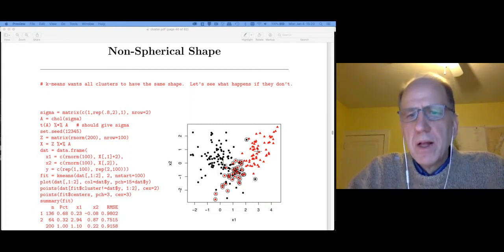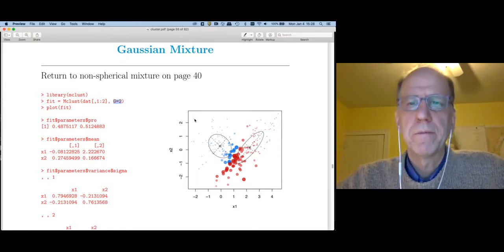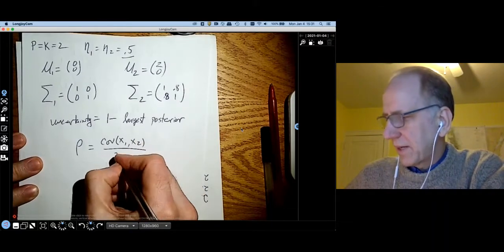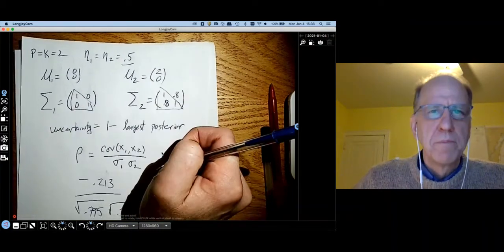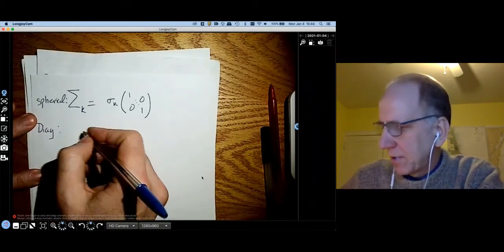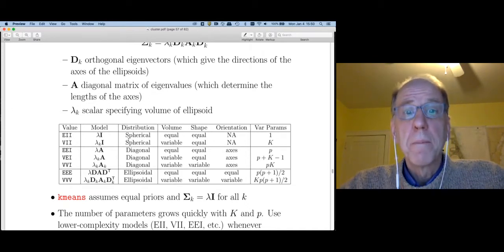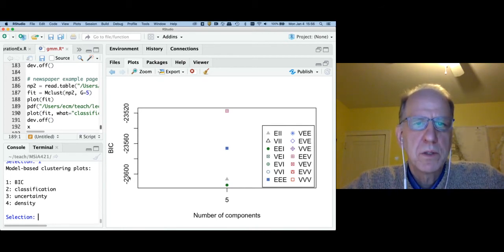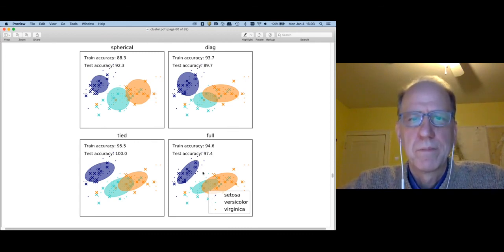8. Gaussian mixture model part 2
Bivariate and multi-variate Gaussian mixture model in R and python